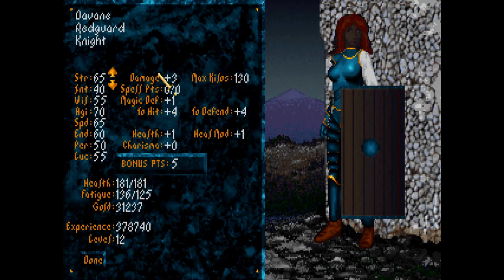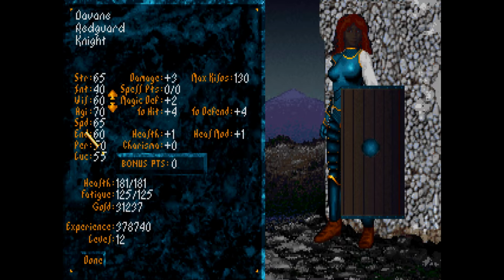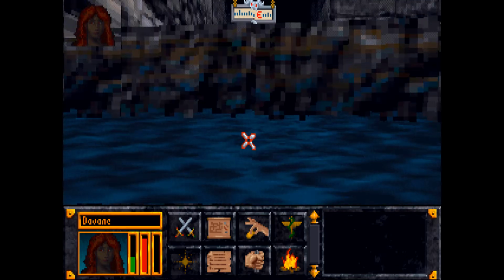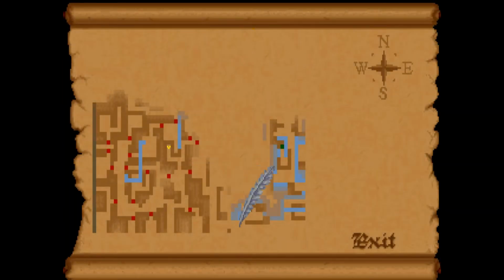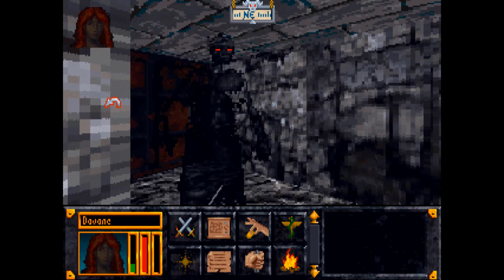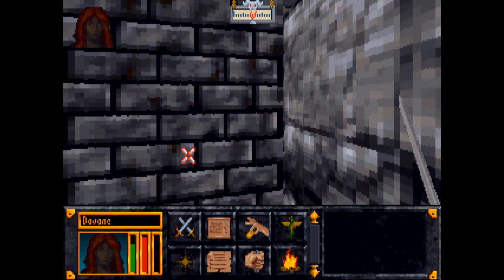Let's Play... The Elder Scrolls: Arena Ep. 22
Welcome to The Elder Scrolls: Arena. Released in 1994, this is the first game in The Elder Scrolls series, and it's amazingly impressive to see just how far these games have come and how much they have changed in almost 30 years.

This first game crammed a lot of old school playability (and grinding!) into a small package. At 77 MB, it is absolutely tiny by today's standards, but in 1994, was still a big amount of data.

Regardless of size, however, it was always a bigger deal - as it was the first truly open first-person cRPG of the era. It was truly sandbox open world, as the early vestiges of procedural generation were being explored, creating a setting that you can live in.

The only real issue with the game is that despite having a massive amount of content, the main storyline was quite simplistic, and the sometimes felt like there wasn't a lot of point to doing things off the beaten path. But for those who took the time to do so, there were wonders to behold and explore in the first world where the game didn't exactly hold your hand and force you to do anything.

For those who want to experience the joys of this game themselves, it is free over on GOG - it's powered by DOSbox, and comes with everything you need for what was truly a next-gen cRPG in 1994, pre-Diablo.